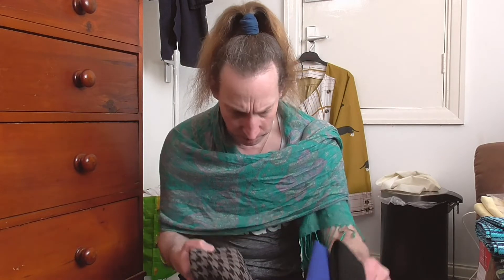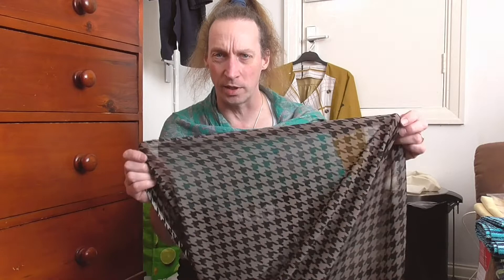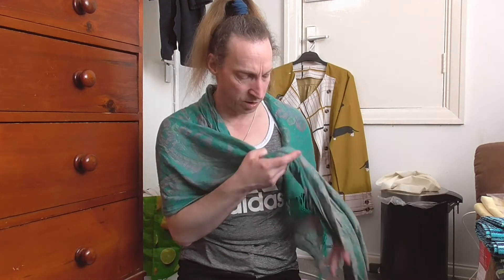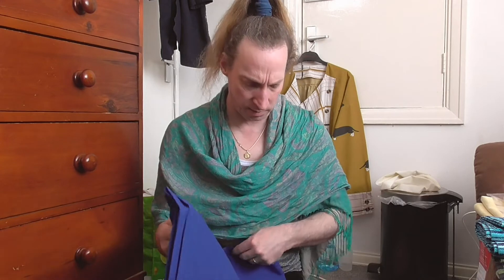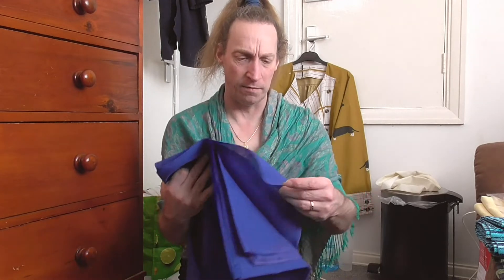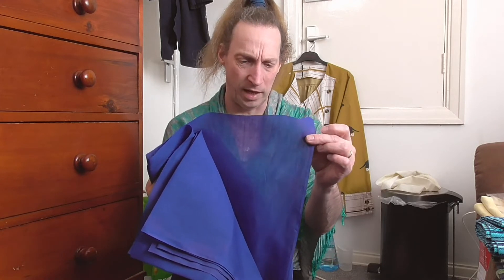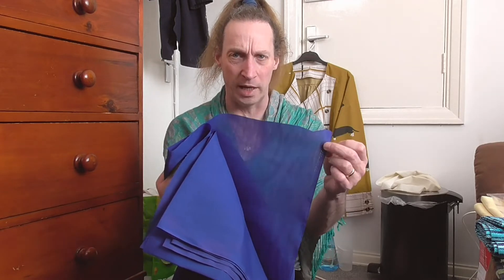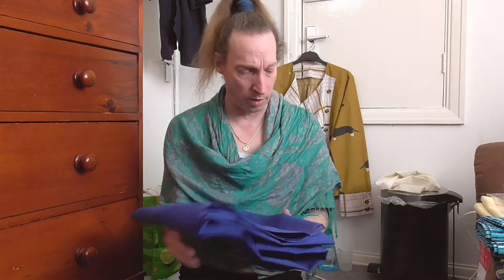Cheap(er) Fabric haul.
Decided to buy some fabric as I have plenty of projects I want to get done but didn't have very much fabric.  So got a mystery box and some lovely fox material to get things moving.